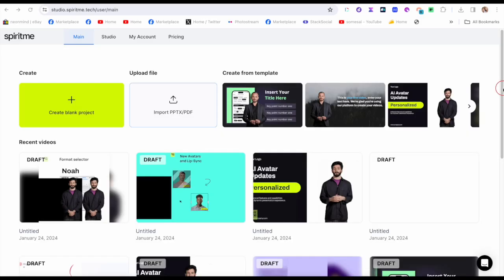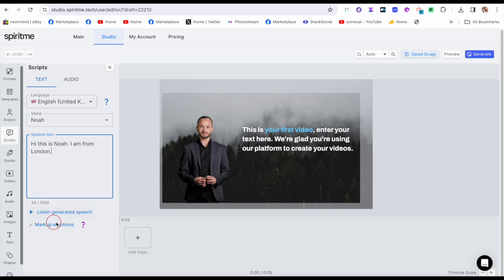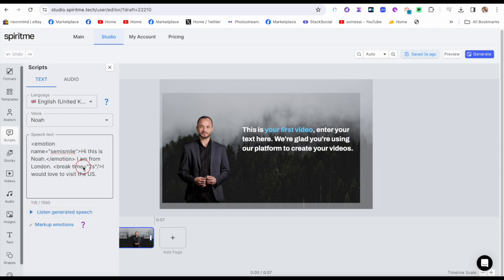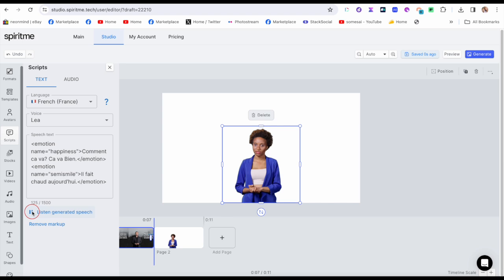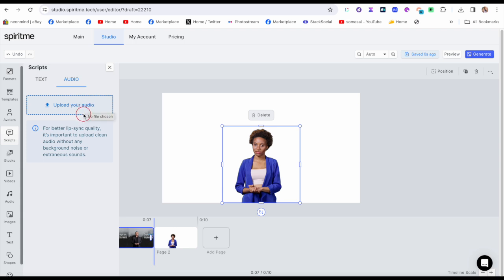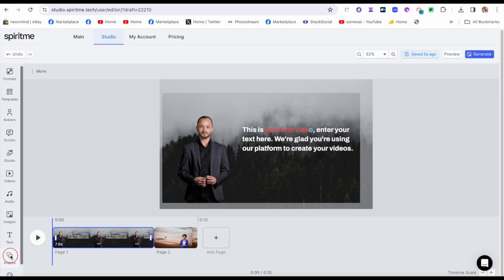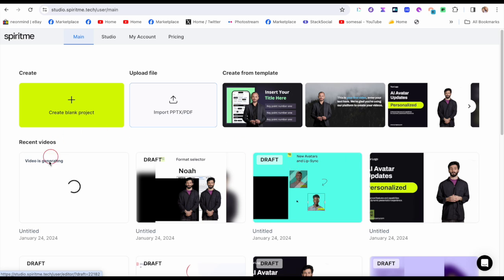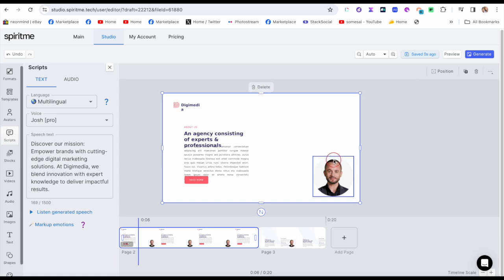Custom Avatars in Minutes: Your SpiritMe Guide 🎨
Unlock the world of custom avatars in minutes with SpiritMe, your go-to guide for creating dynamic AI avatars for all your video content needs. Say goodbye to hours of prep and hello to a seamless, camera-ready persona that represents any culture, gender, and speaks multiple languages with emotion. 🎨

CHAPTERS:
0:00 - Intro
1:27 - Homepage Tutorial
4:02 - Adding Avatar Noah
4:25 - Adding Avatar Marie
5:52 - Inserting Background Music
7:00 - Overlaying Text Elements
8:05 - Uploading Custom Images
9:12 - Video Generation Process
10:15 - Integrating PowerPoint Slides
11:37 - Expanding Avatar Selection
13:17 - Reviewing Pricing Options
15:17 - Final Thoughts
16:30 - Outro